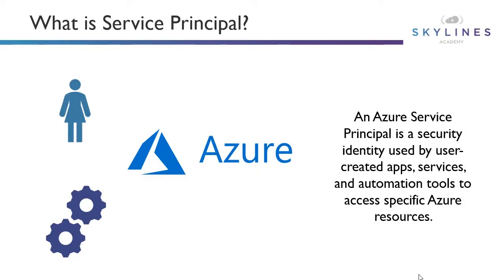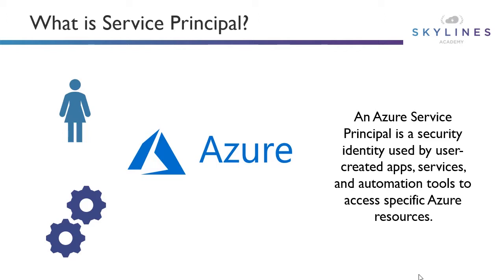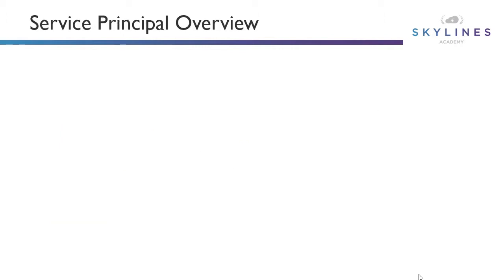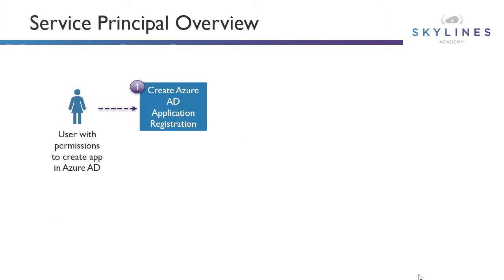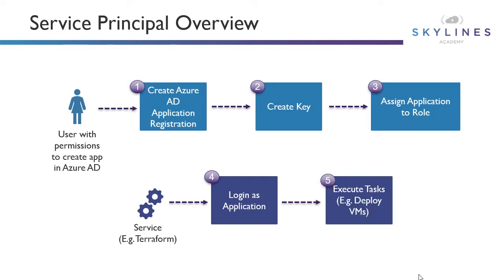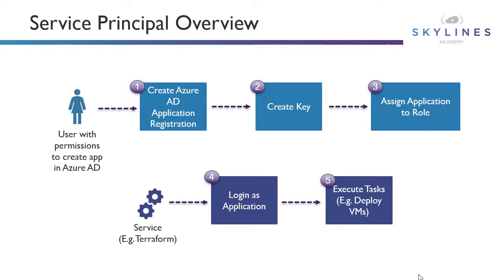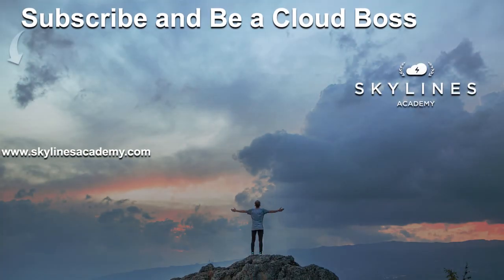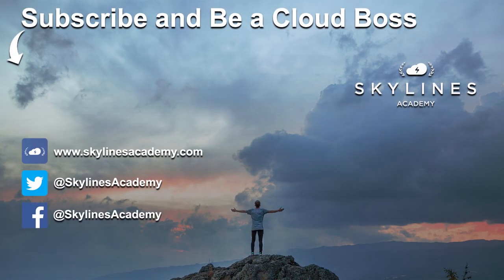Getting Started with Terraform for Azure: Authenticating Terraform with Azure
Learn how to create a Service Principal and use it to authenticate Terraform with Azure..